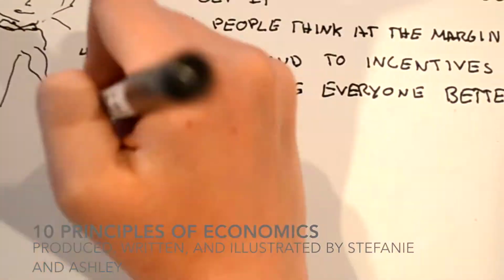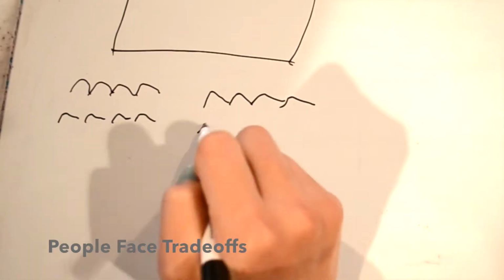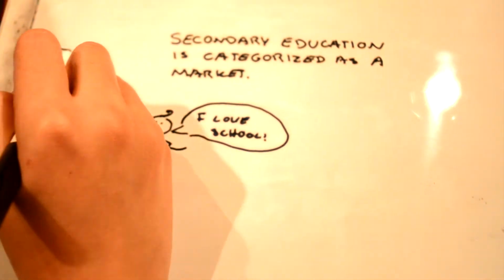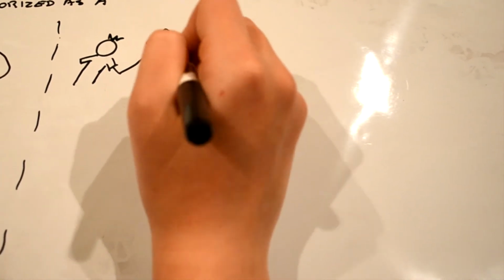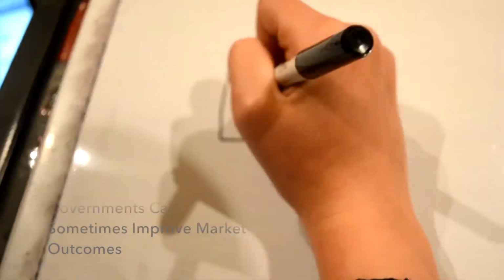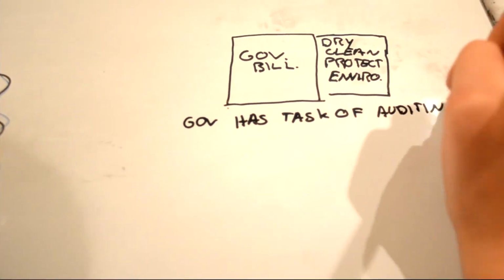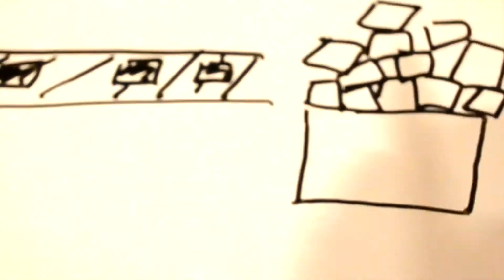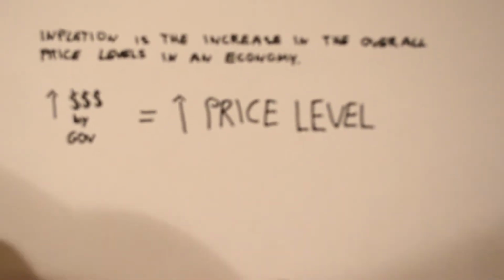10 Principles of Economics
By: Stefanie and Ashley